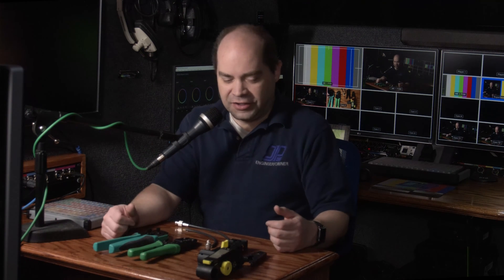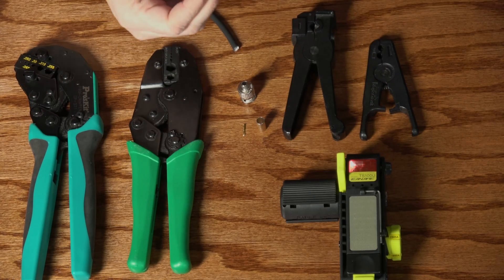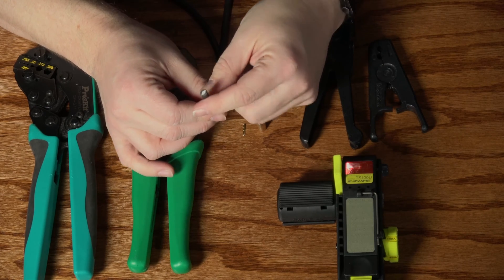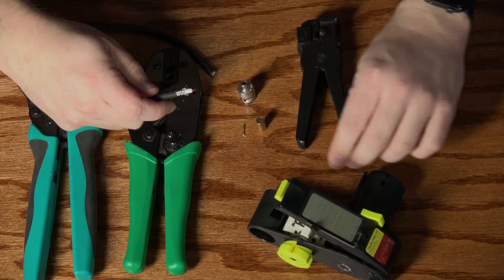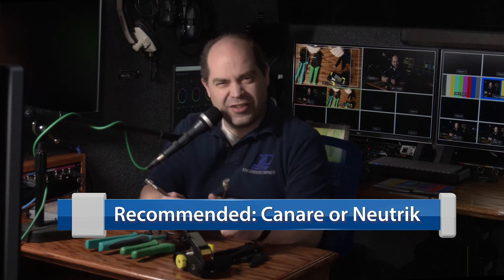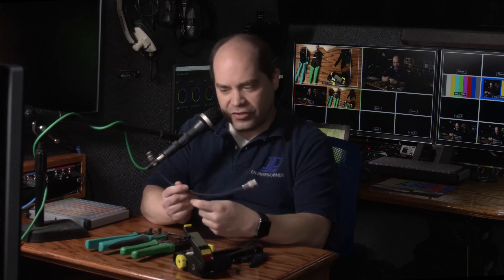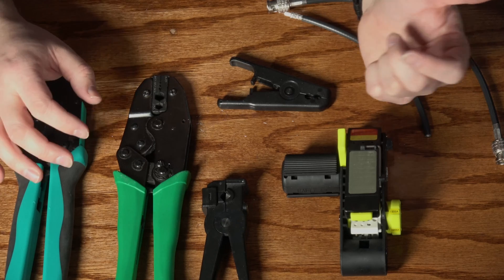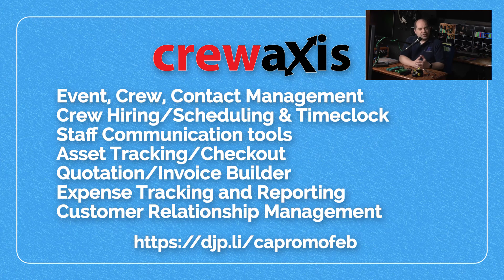SDI/BNC Cable Termination - How? What Tools?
How to terminate (add connectors to) SDI cables. And which tools to use...